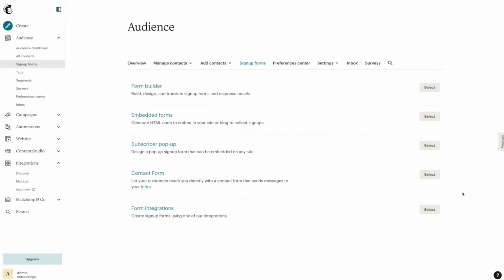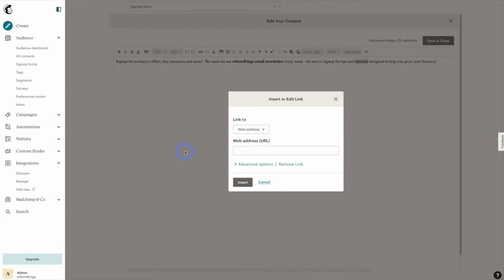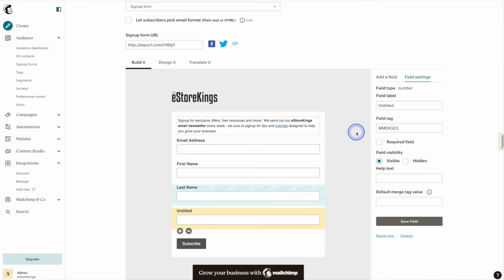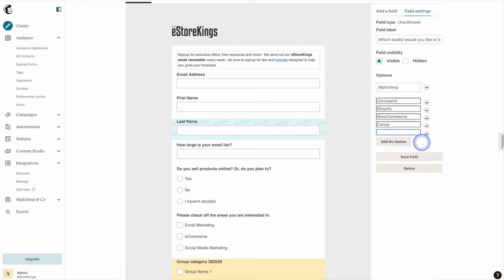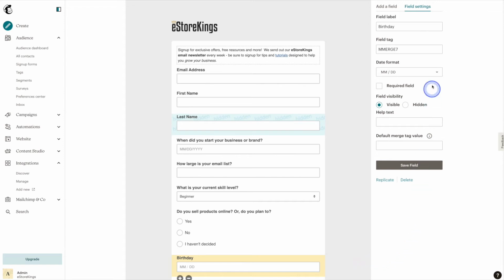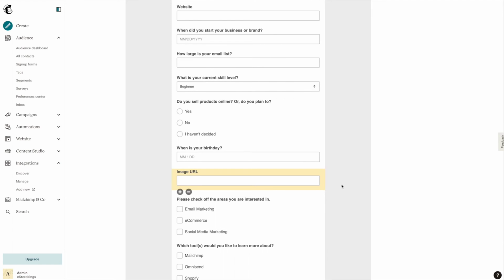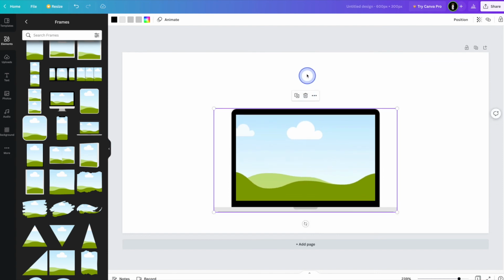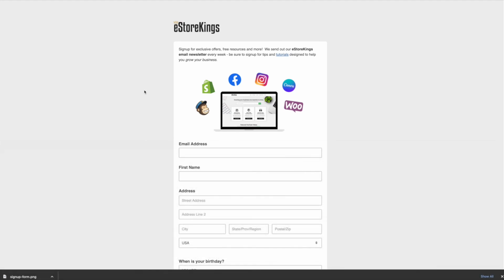How to Setup an Advanced Signup Form in Mailchimp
Create an advanced signup form in Mailchimp by following the steps outlined in this Mailchimp tutorial.  Adding more fields to your @mailchimp signup form allows you to gather more information from your email contacts and learn more about your audience so that you can create better email campaigns.

0:00 Intro
1:30 Edit the Title Text
2:12 Add a Logo
3:24 Intro Text/Message
6:28 Email Address Field
7:48 First Name Field
9:27 Last Name Field
10:40 Number Field
12:05 Radio Buttons
13:46 Check Boxes
16:57 Drop Down
19:17 Date
20:05 Reordering Your Fields
20:50 Birthday
23:20 Address
24:21 Zip Code
24:46 How to Delete a Field
25:11 Phone
25:55 Website
26:38 Image
28:46 Text Field
29:59 Adding an Image to the Form
37:06 Final Form